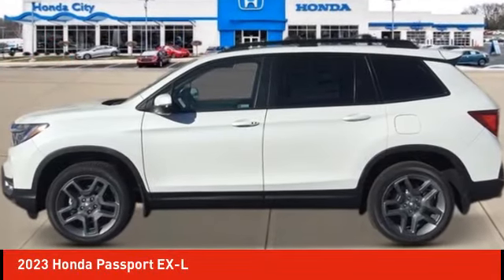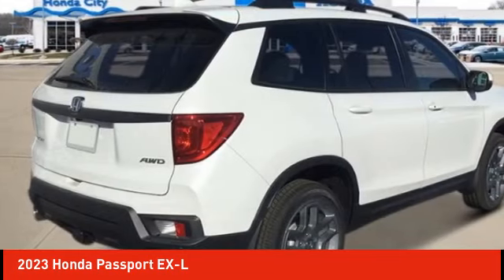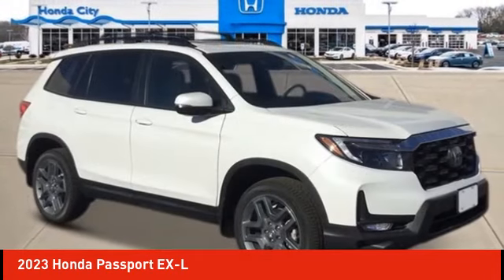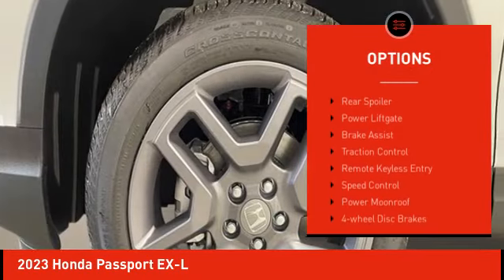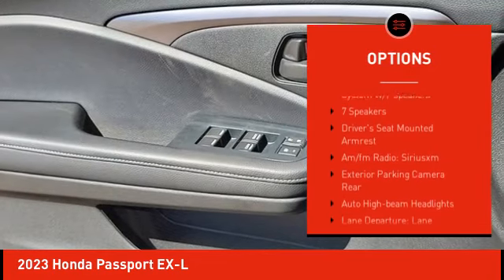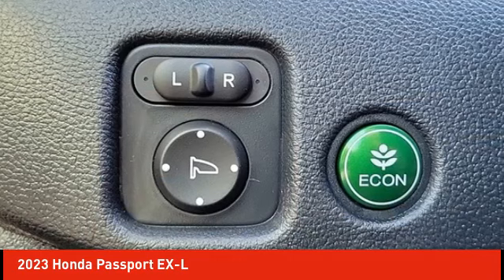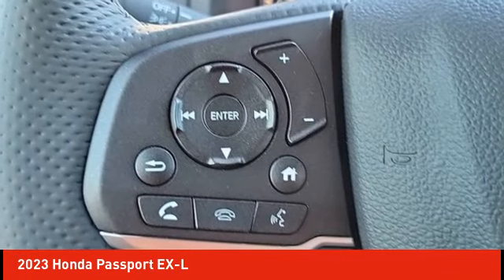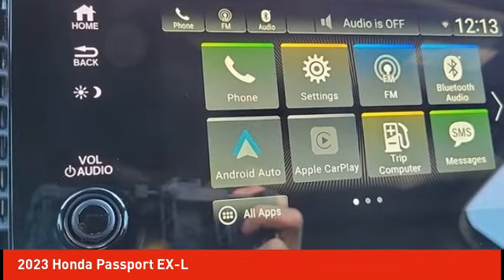2023 Honda Passport Schlossmann Honda City Inventory 31858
2023 Honda Passport EX-L

3450 South 108th St.

Platinum White 2023 Honda Passport EX-L AWD 9-Speed Automatic 3.5L V6 24V SOHC i-VTECbrbrRecent Arrival!